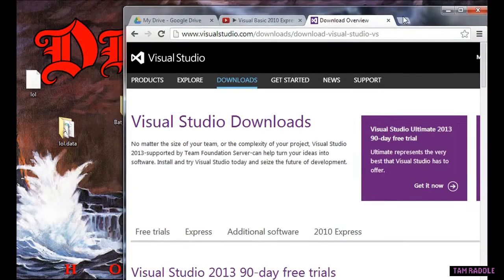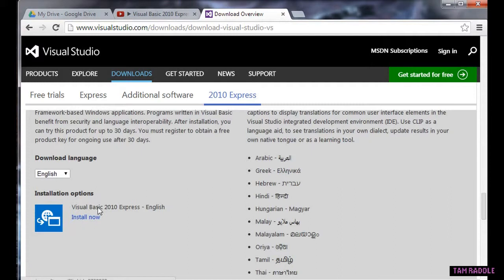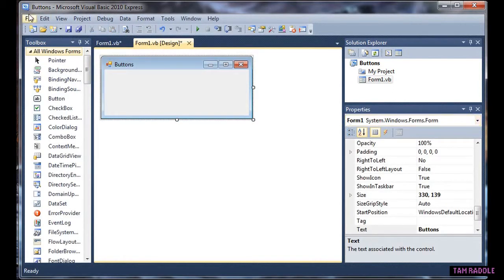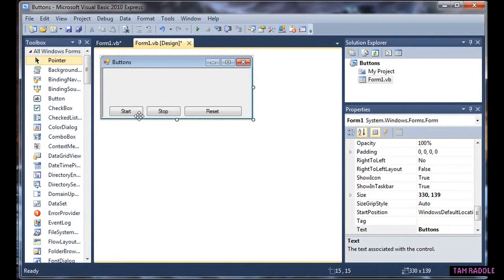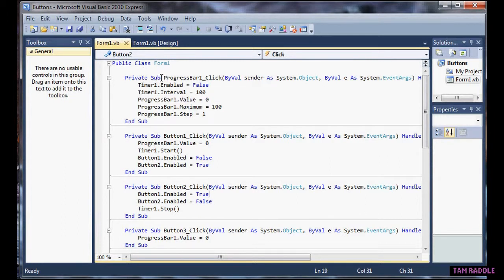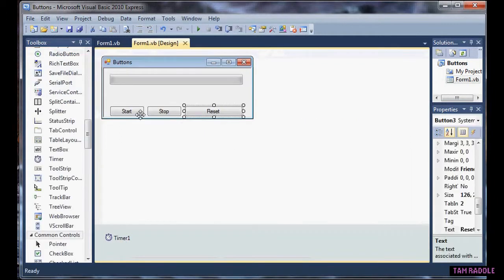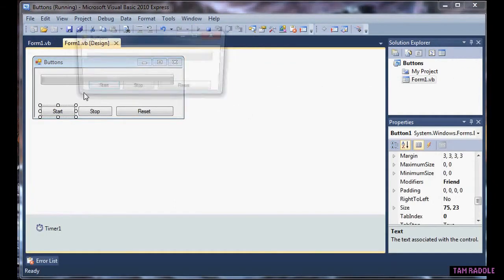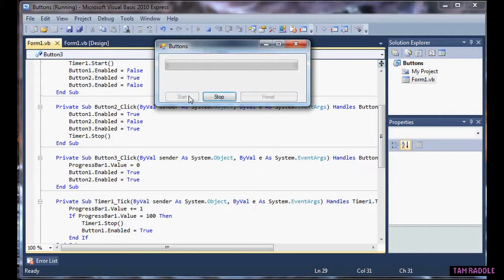VISUAL BASIC CODING P1 - GETTING STARTED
Getting started with Visual Basic 2010 express NEXT VIDEO - HOW TO MAKE A SIMPLE WEB BROWSER